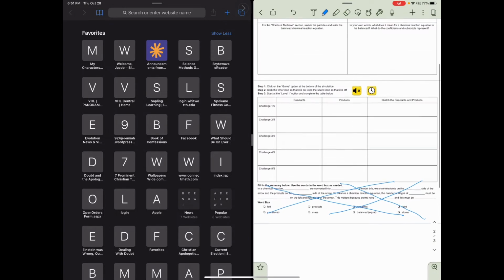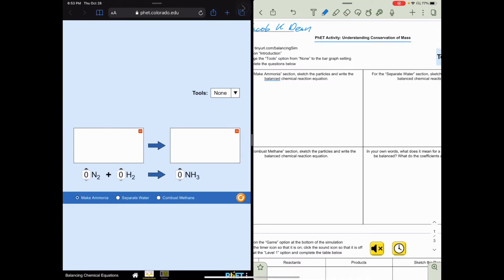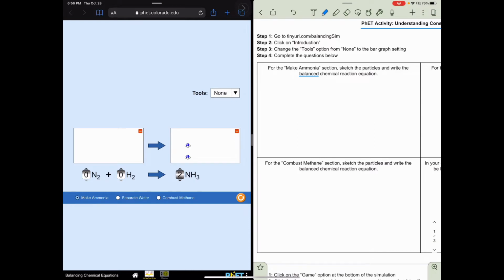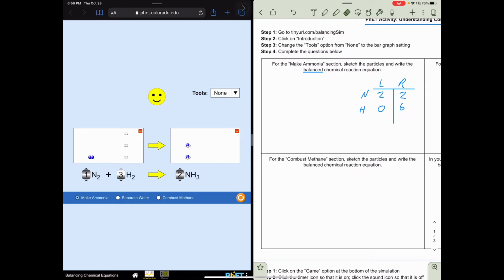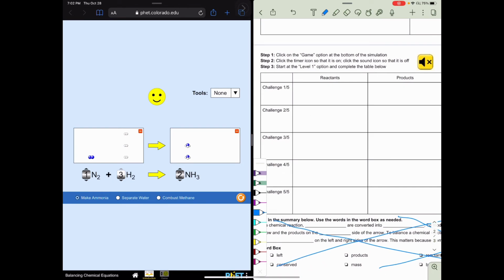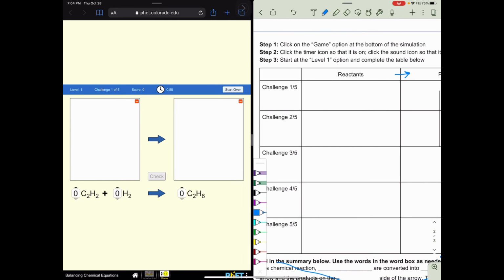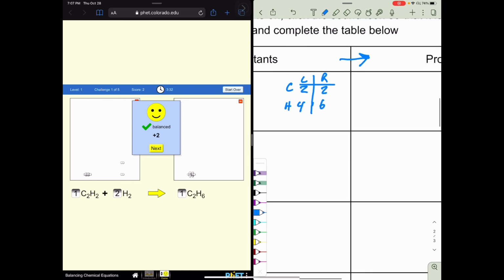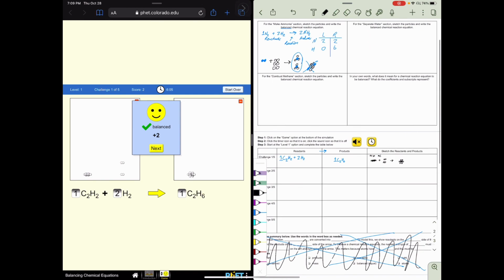Differentiation Extreme Makeover: Jacob K Dean